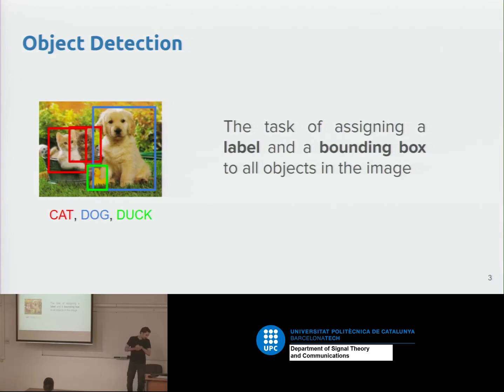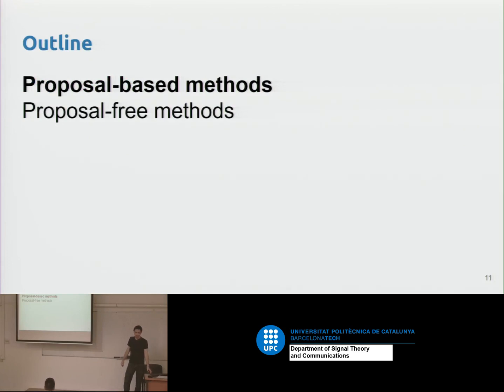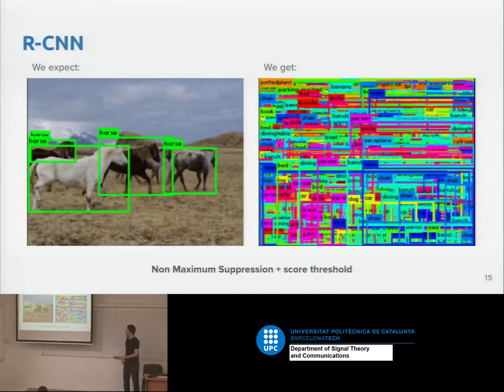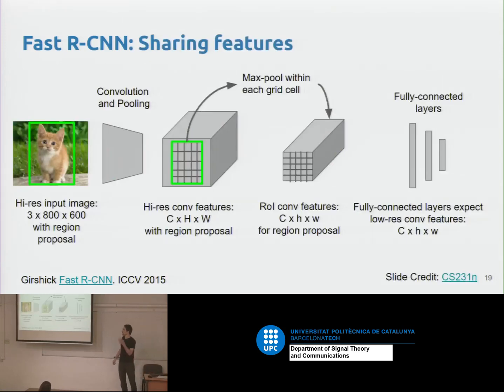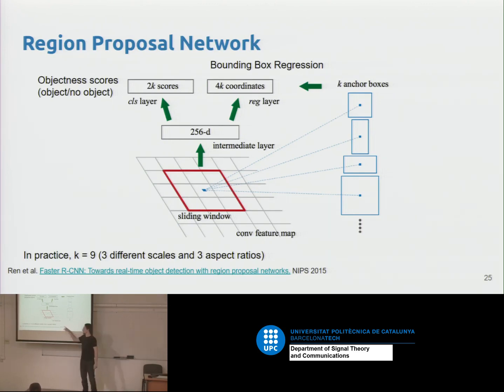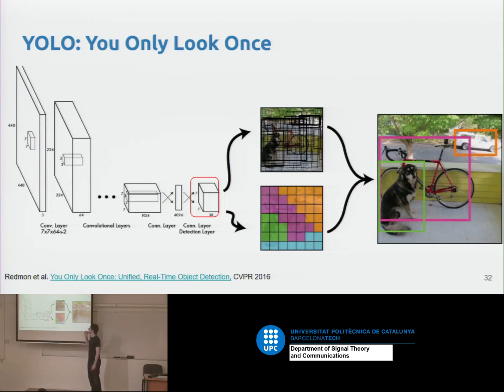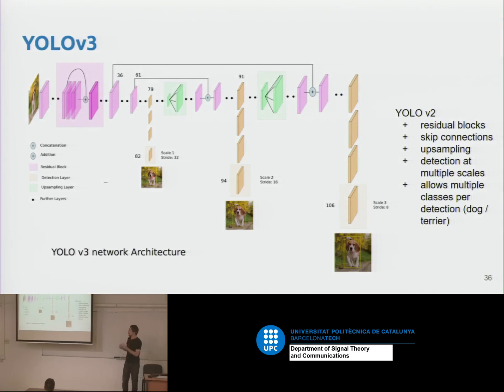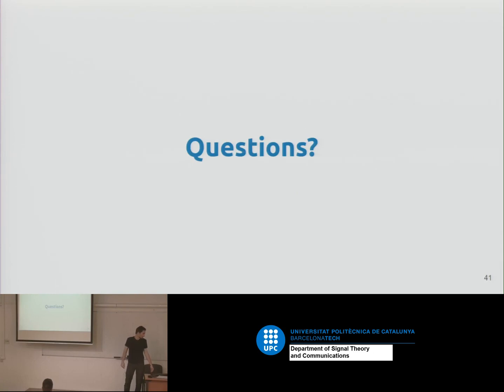Object Detection with Deep Learning - Andreu Girbau - UPC TelecomBCN Barcelona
BTC ⇢ bc1q2r7eymlf20576alvcmryn28tgrvxqw5r30cmpu
ETH ⇢ 0x58c4bD4244686F3b4e636EfeBD159258A5513744
Doge ⇢ DSGNbzuS1s6x81ZSbSHHV5uGDxJXePeyKy